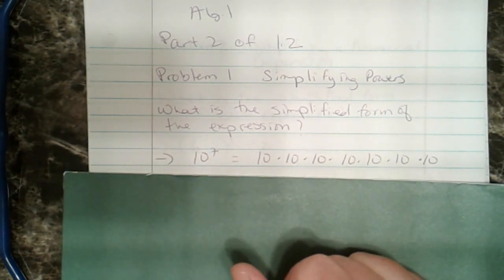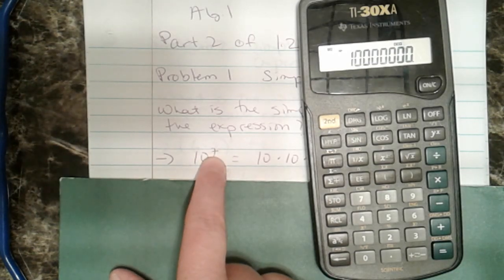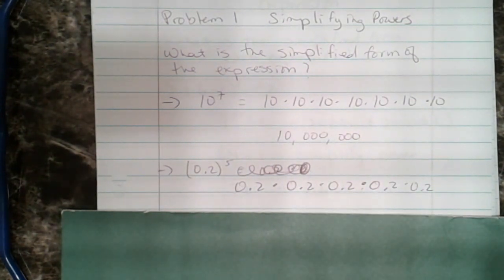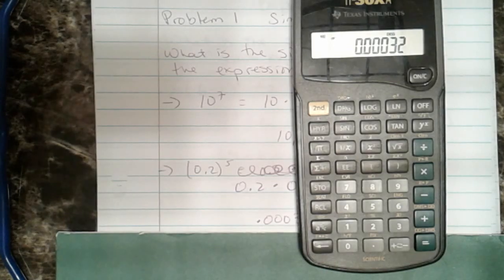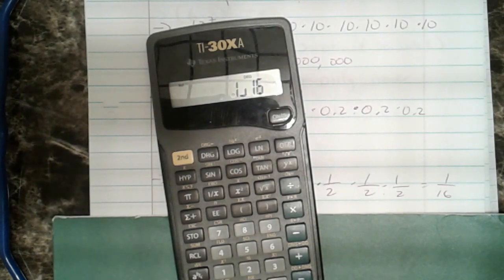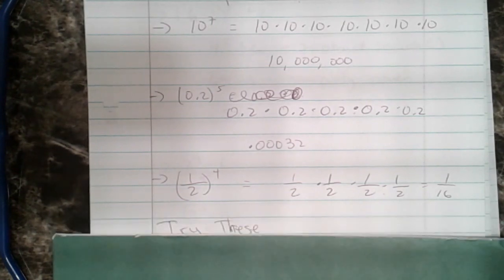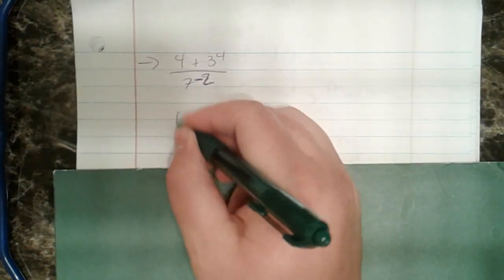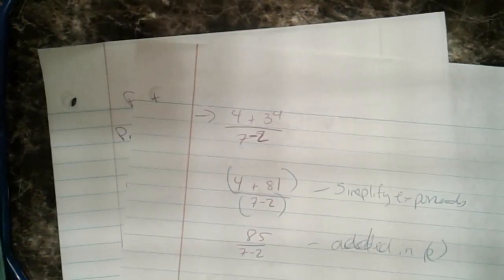Alg. 1 part 2 of 1.2